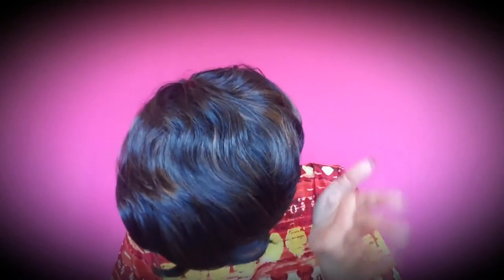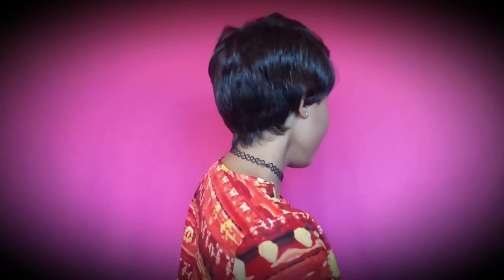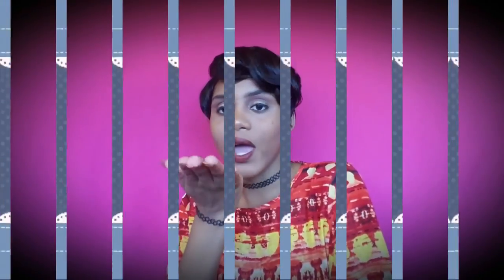Another Short Wig For The Summer! (Isis) Mane Concept Red Carpet Premiere RCP178 Keyshia Review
Watch in 1080HD
Hi my love! Since summer is approaching I thought I'll share with you a short hairstyle! This short wig is a great alternative for the summer or if you want to try a short hairstyle. Let me know what y'all think!
Sent to review by NewYorkHairmall
Hair Info:
Mane Concept Red Carpet Premiere Angled Bob Wig - RCP178 KEYSHIA
• Kanekalon futura & heat resistant fiber
• Short-cropped cut with a flipped curly fringe
• Safe to use with curling iron
• Front: 5" Top: 4" Crown: 4" Upper Back: 2.5" Nape: 1.5" Side: 2" Weight: 3.0 oz
• Finished length: 8"

Love yall!

Malya Tamar